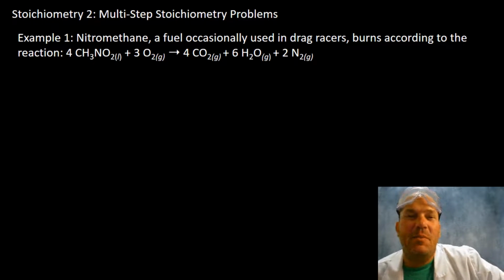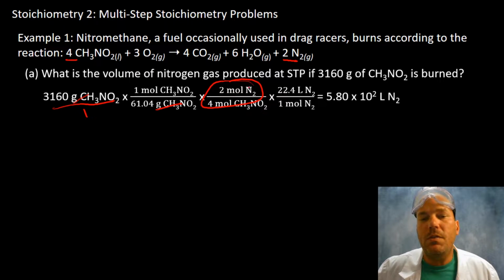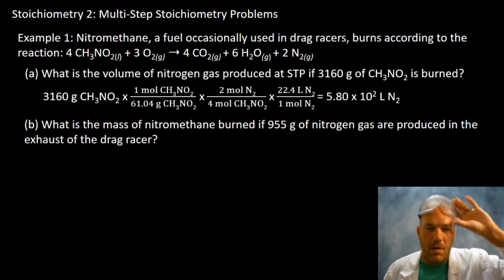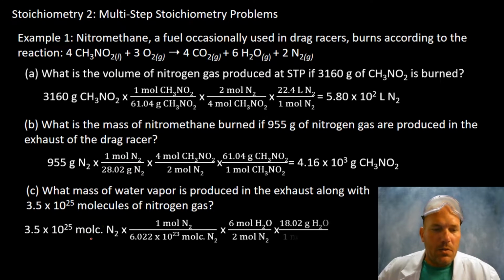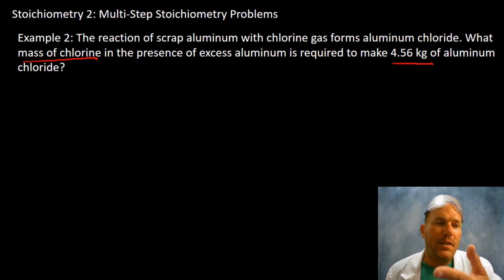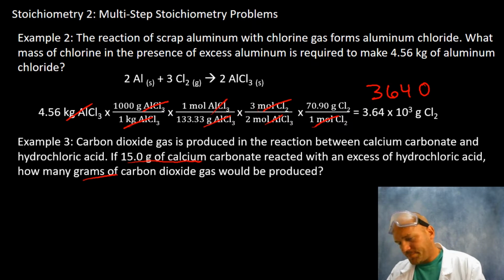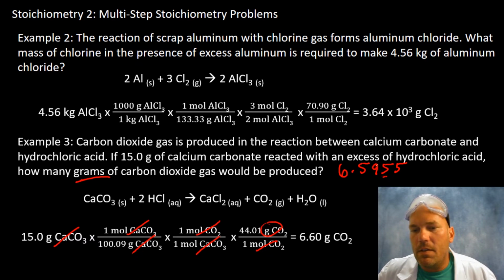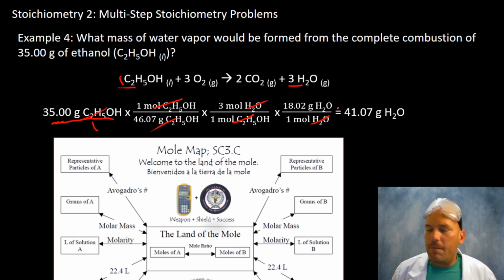Stoichiometry 2: Multi-Step Stoichiometry Problems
In this video, Mr. Pedersen works through numerous multi-step stoichiometry problems to ensure students are mastering the content. Visit the link below to access the problem sets and content for this video: